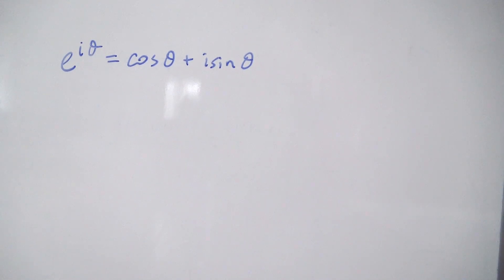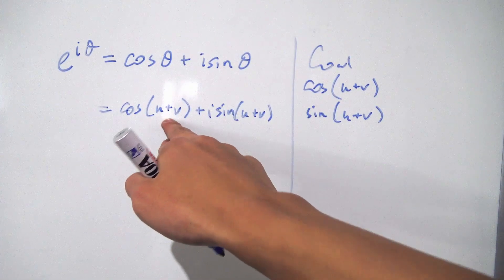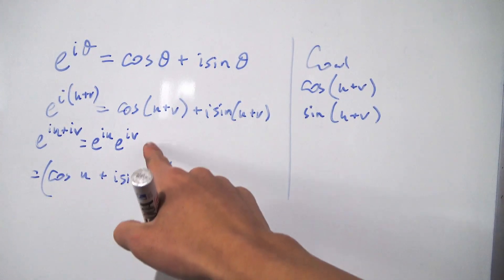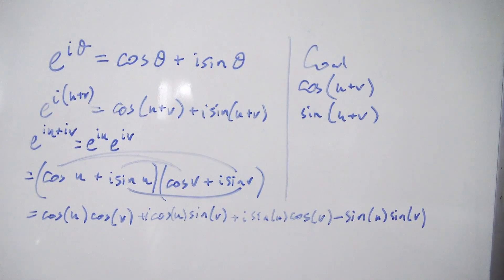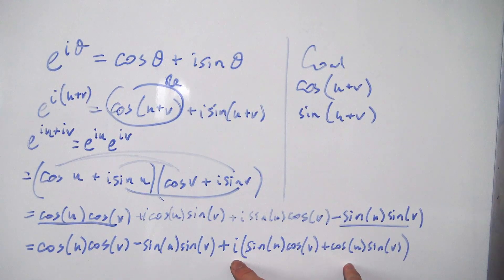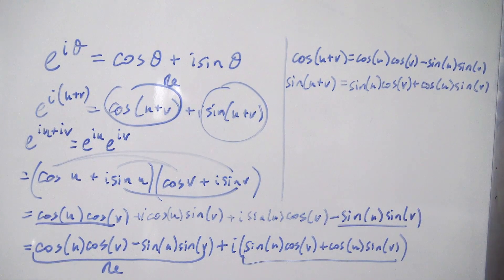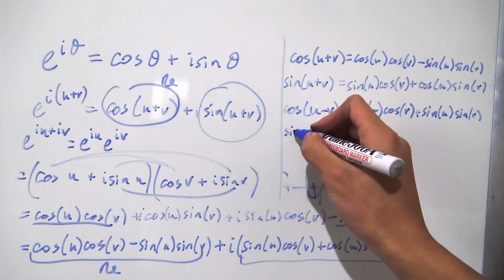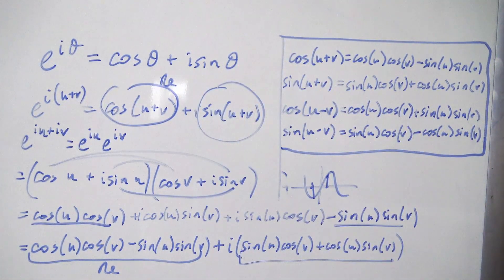Angular Sum Identities Using Euler's Formula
Today, we use Euler's formula to derive the angular sum and difference identities for the sine and cosine functions.